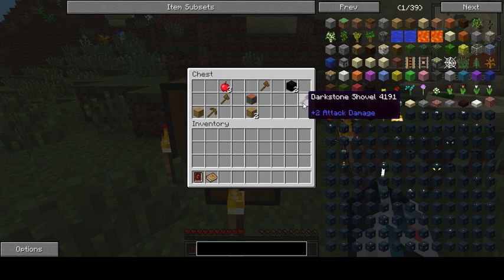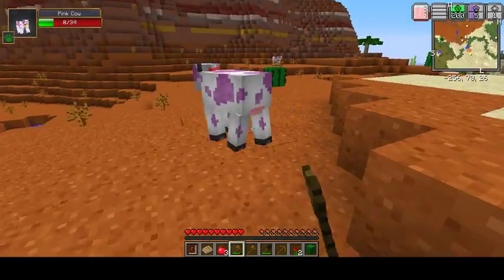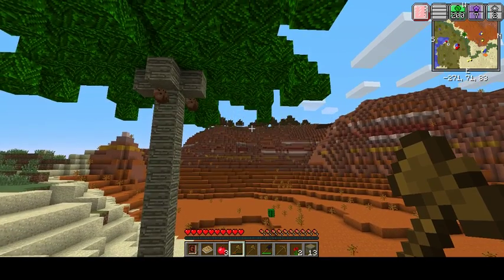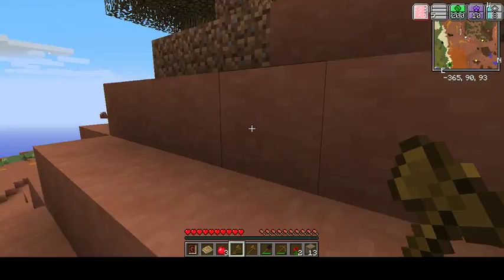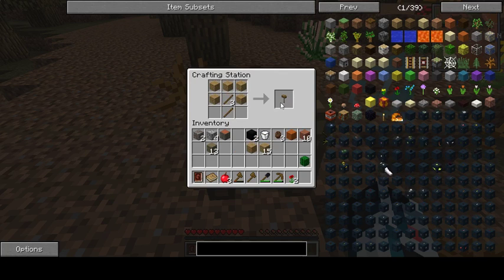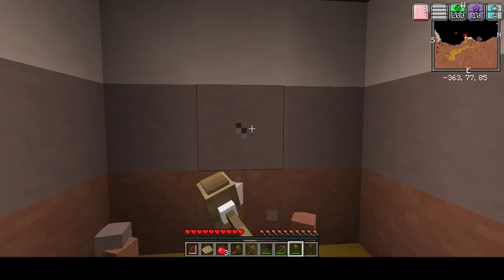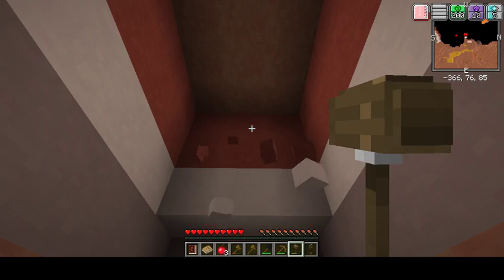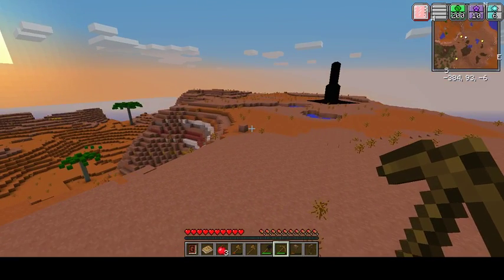Travelcraft #1 MASA!!!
Welcome to a series where I, Pokemon_ace must travel through the air, through dimensions, deep underground and even up in space!!! I will have numerous goals in this series including: Beating Bosses, travelling to dimensions and going to the Moon!!!

In this first video I start to build a shelter that will later become my house!!!

Mod list:
Buildcraft
Tropicraft
Securitycraft
Pandora's box
Rival Rebels
Nevermine 2 (BASE)
Animal bikes
Necromancy
Archimedes ships
not enough items
Lucky block
Flans mod (BASE)
Telepads
Morph
MC Helicopter
Backpack Mod
Damage indicators
Minimap mod (adds Waypoints)
Furniture mod
Galacticraft (BASE)
AbyssalCraft
Hammer time
Tinkers Construct
soggy's guns
better dungeons
Chimneys
Crazy ores
Eternal Swords
DLC Eternal Swords
Extra Golems
Whales Plus
Desired Blocks
Trail Mix
Double Doors